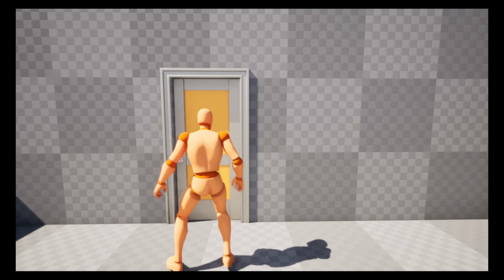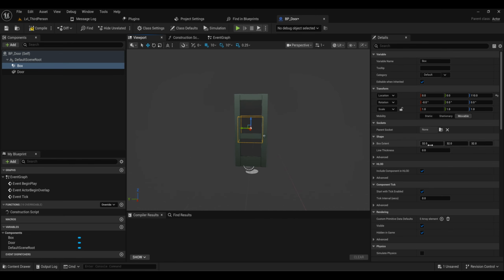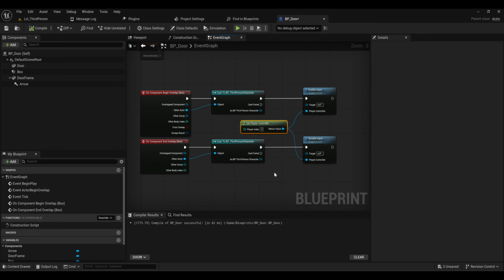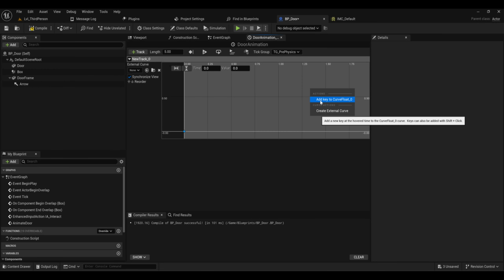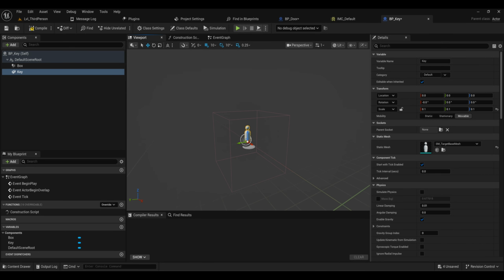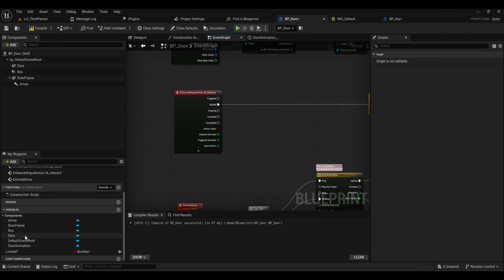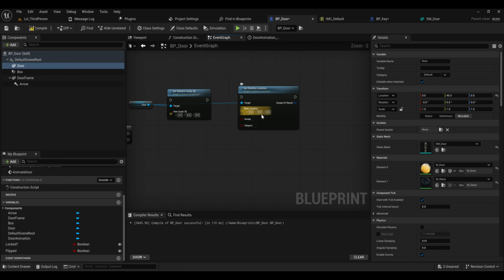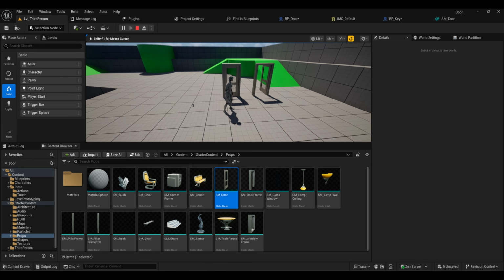How to create an interactive door in UE5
In this video, I'll show you how to create a flexible interactive door system in UE5. This allows players can open and close doors, unlock them with keys, and you can dynamically force door states such as locking them or changing the way they opens! The system is fully modular, making it easy to drop into your own projects and expand with additional gameplay features.